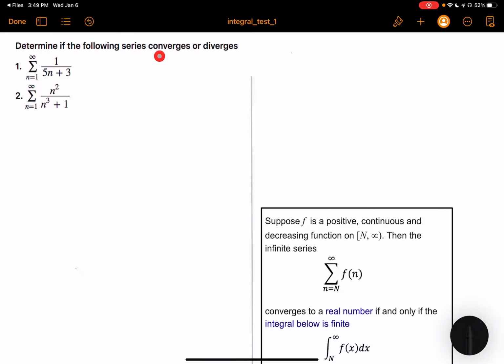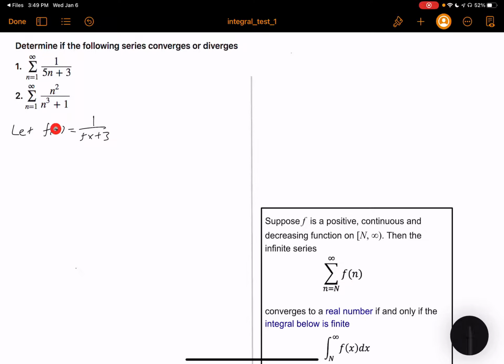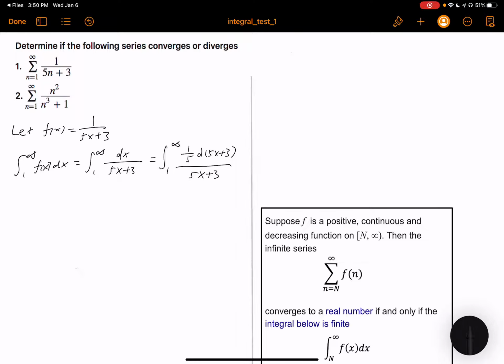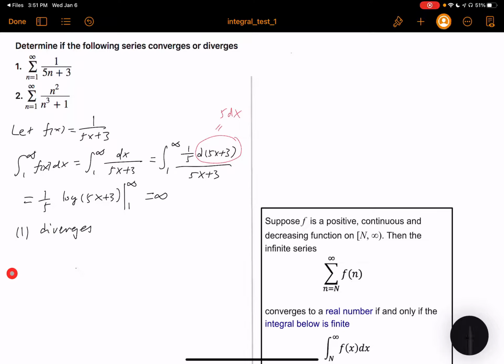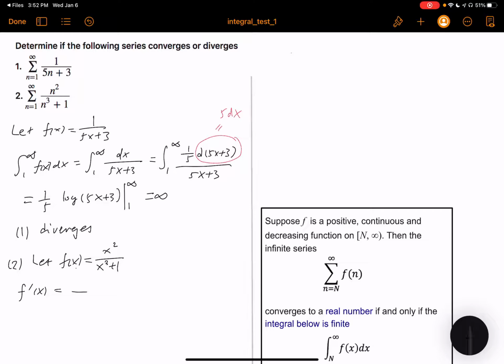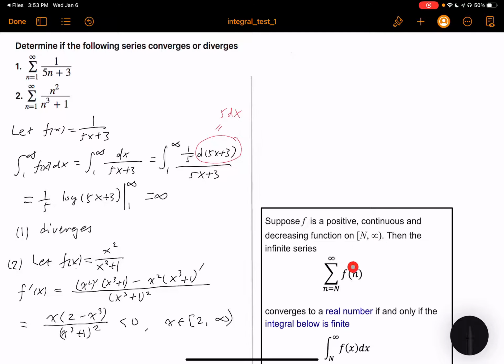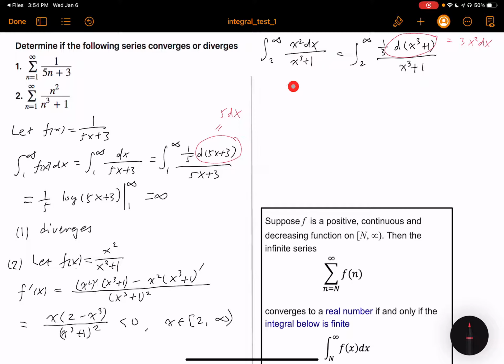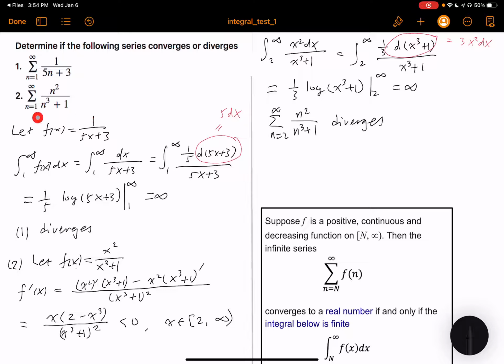Integral test example